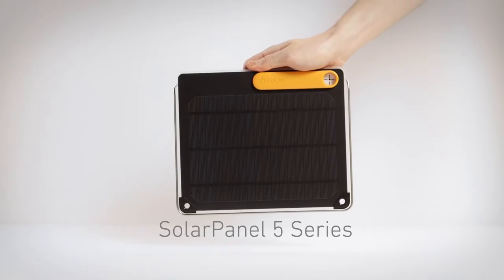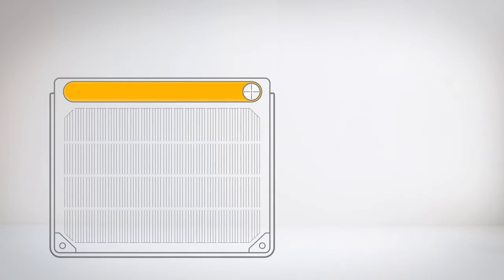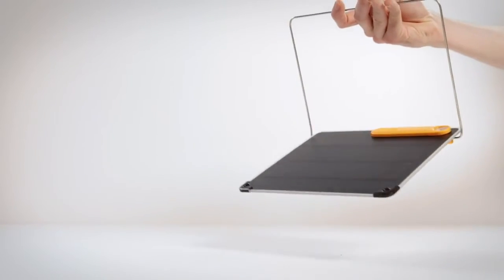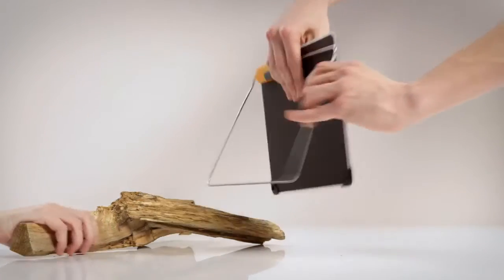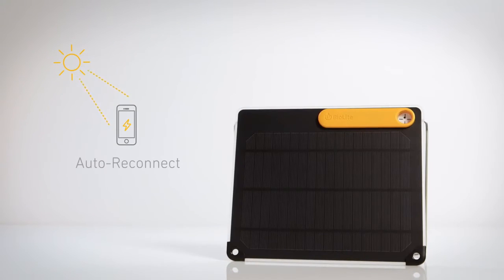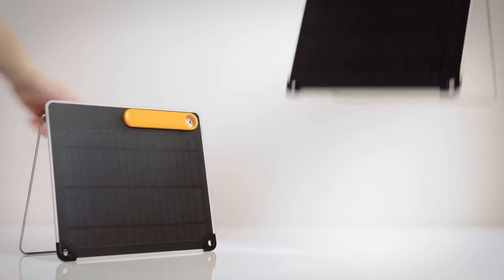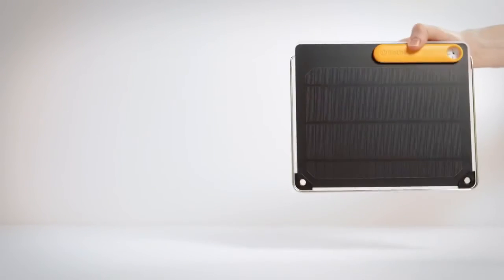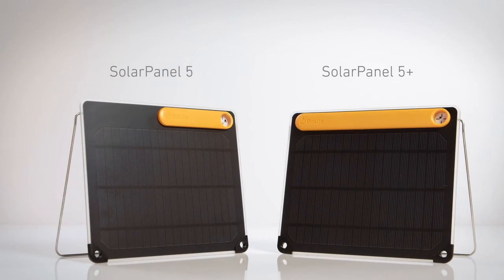BioLite SolarPanel5 Series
The SolarPanel 5+ cuts out the guesswork with the Optimal Sun System, aligning you directly to the sun and keeping you in the right spot. Power up in real time when the sun is shining or from stored energy when it’s not in use thanks to an integrated 3200 mAh battery.